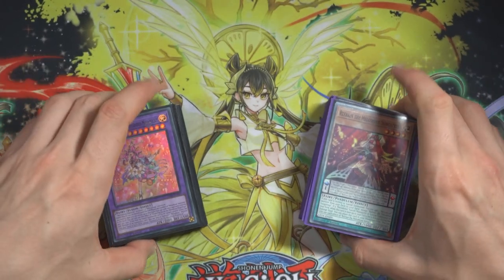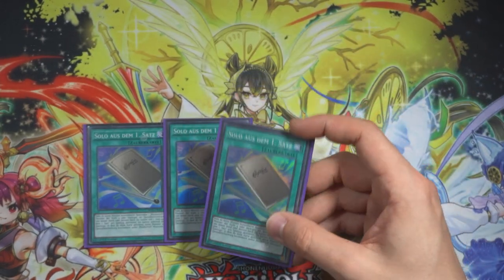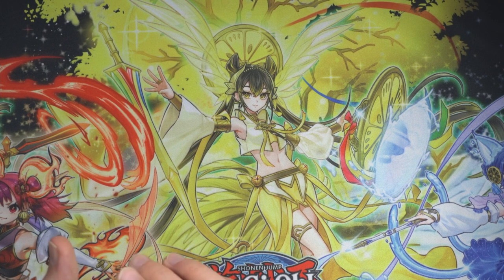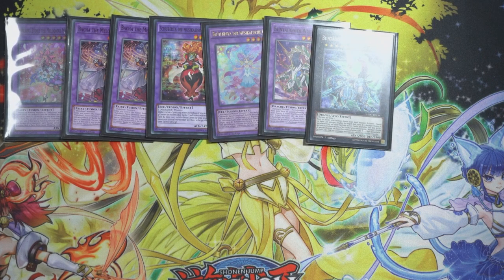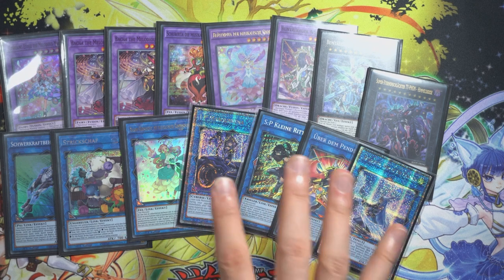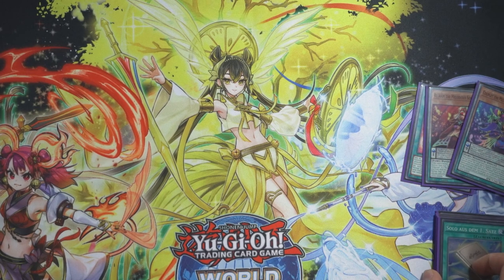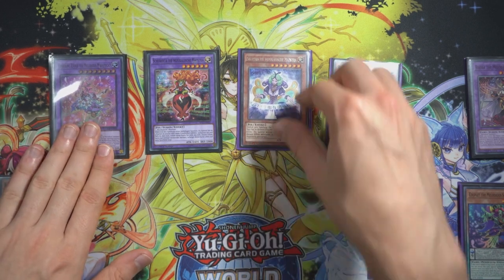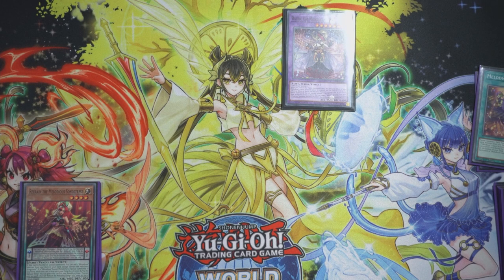DARK HORSE FOR WORLDS?! MELODIOUS DECK PROFILE + COMBOS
Melodious Deck Profile, since the deck got support and has been getting more and more popular for Nationals and it might be a dark horse for worlds season - let me show you a standard Melodious Deck and teach you some combos :)

Chapter:
00:00 Intro
00:36 Main Deck
05:06 Extra Deck
09:21 Combo 1
13:58 Combo 2
18:36 Combo 3
23:30 Combo 3.5
26:32 Outro

Deck List:
Melodious Deck:

🟧 MONSTERS
1x Shopina the Melodious Maestra
2x Sonata the Melodious Diva
1x Canon the Melodious Diva
2x Soprano the Melodious Songstress
3x Couplet the Melodious Songstress
3x Refrain the Melodious Songstress
1x Aria the Melodious Diva

3x Herald of Orange Light
3x Ash Blossom & Joyous Spring
2x Effect Veiler
2x Ghost Ogre & Snow Rabbit
2x Ghost Belle & Haunted Mansion

🟩 SPELLS
3x 1st Movement Solo
3x Ostinato
2x Melodious Concerto
3x Pot of Prosperity
1x Called by the Grave

🟥 TRAPS
3x Infinite Impermanence

🟦 EXTRA DECK
1x Schuberta the Melodious Maestra
2x Bacha the Melodious Maestra
1x Bloom Diva the Melodious Choir
1x Flowering Etoile the Melodious Magnificat
1x Odd-Eyes Vortex Dragon
1x Odd-Eyes Absolute Dragon
1x Super Starslayer TY-PHON - Sky Crisis
1x Gravity Controller
1x Bloom Harmonist the Melodious Composer
1x Exceed the Pendulum
1x Apollousa, Bow of the Goddess
1x I:P Masquerena
1x S:P Little Knight
1x Cross Sheep